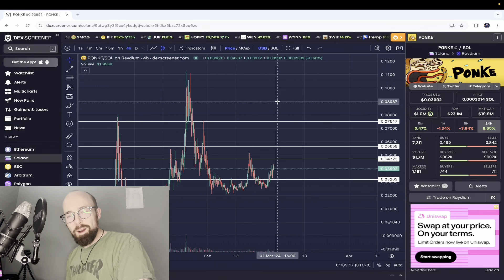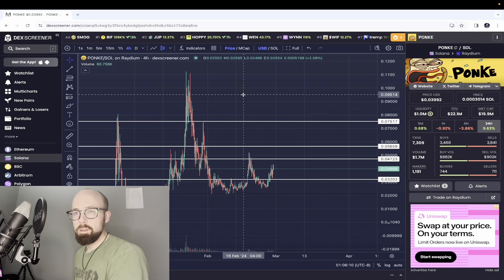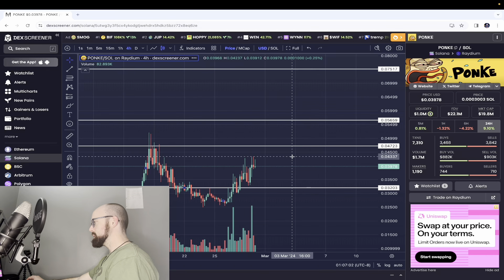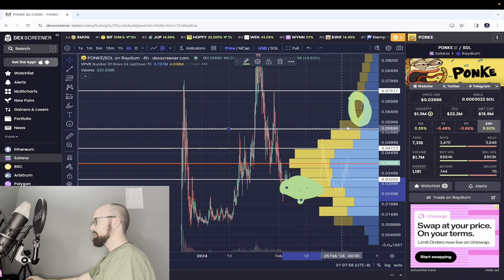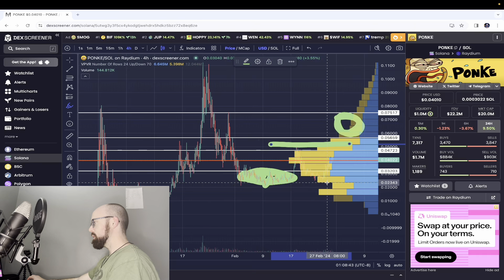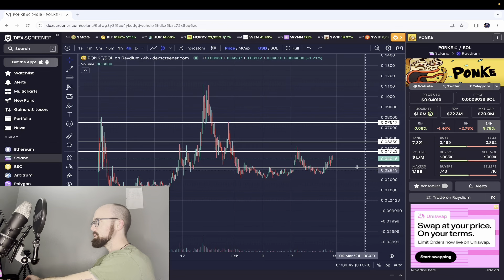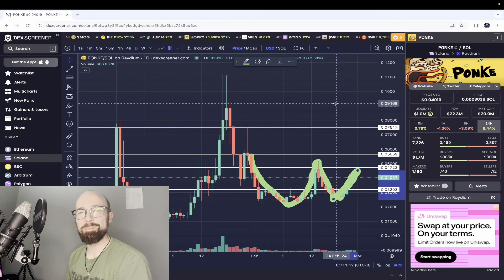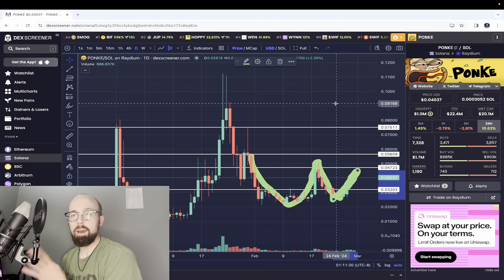King of the Jungle | $PONKE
Welcome to the documentation of $PONKE's journey.  Hope you enjoy the ride.

SOL Address: EKbT3ztk7N6zp1ezsgpDC6hUnSXd6dCUnzXFLQowGdkp